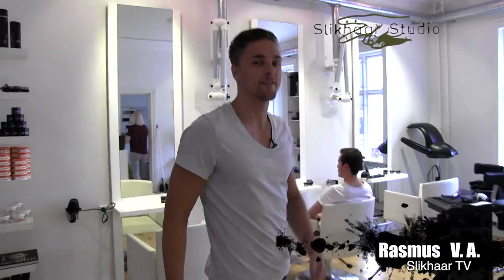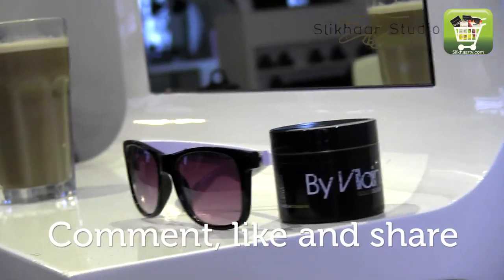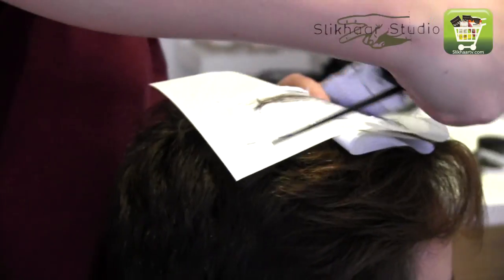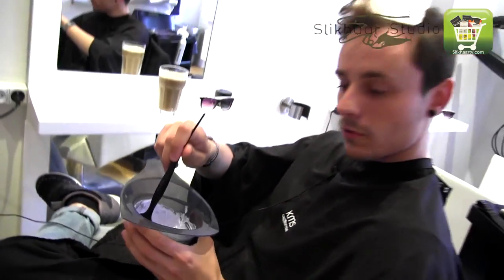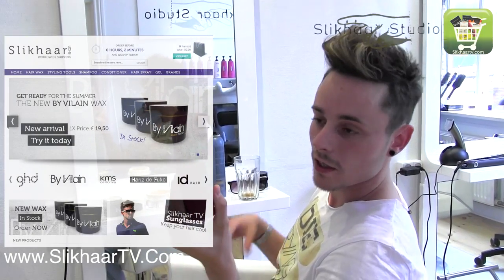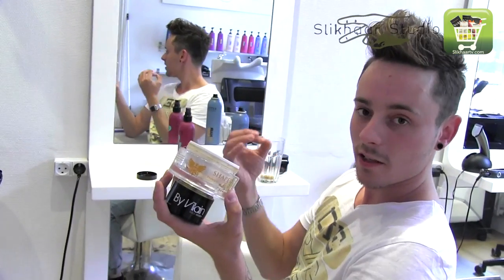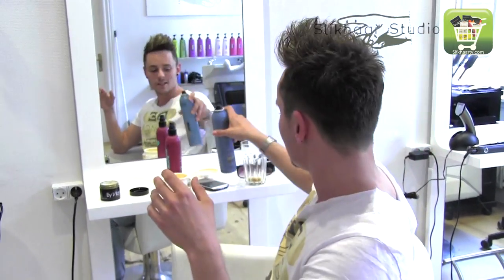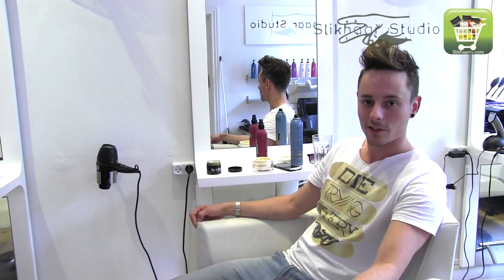Zayn Malik Hair Tutorial | How To Bleach & Style Short Hair For Men | Slikhaar TV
Men's celebrity hair inspiration! In this tutorial we show you how to get a Zayn Malik-inspired hairstyle. Haircut and styling by Slikhaar Studio.

PRODUCTS USED

HAIRCUT
Sides:  0,9 cm
Top: 12-13 cm
Bleaching: Beize cream 9% (rest for 30min)

MUSIC
Fabian Mazur
The First